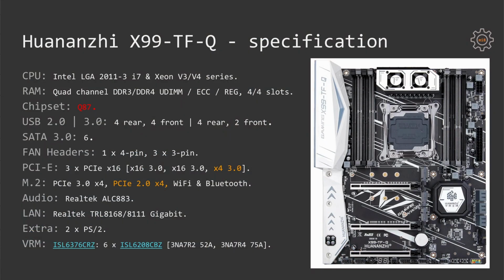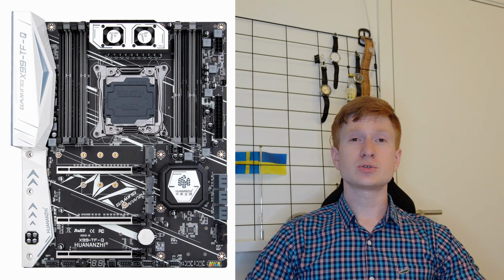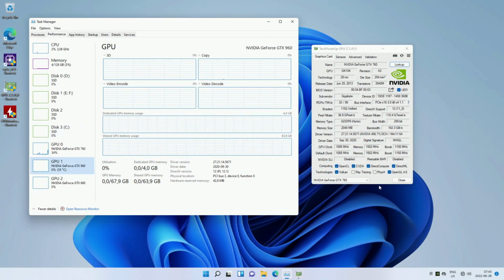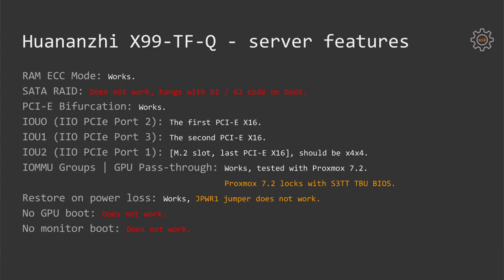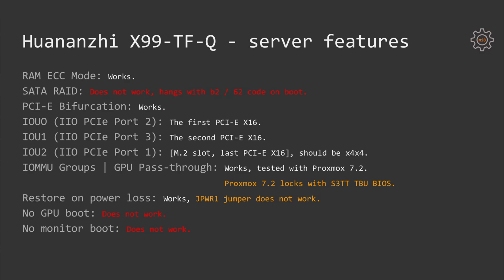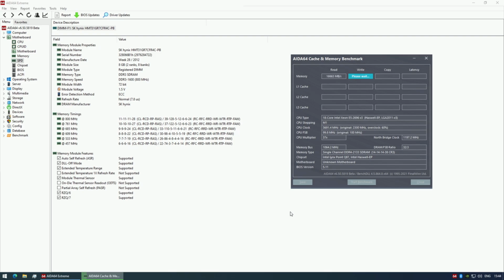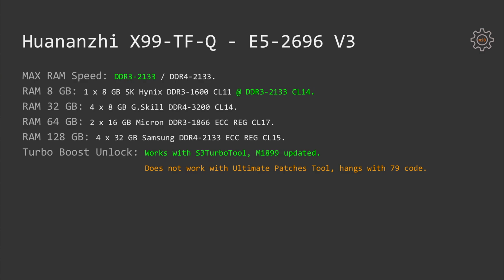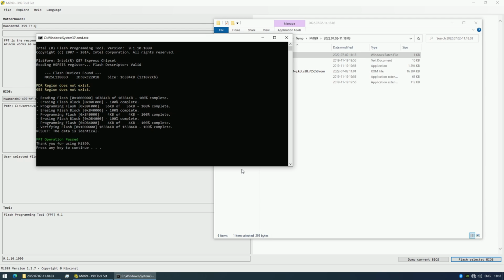🇬🇧 Huananzhi X99-TF-Q – detailed motherboard review, i7-5820k, E5-2696 V3, E5-2620 V4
Huananzhi X99-TF-Q is a cheaper version of the well known X99-TF motherboard, let’s figure out what has changed and what parts were sacrificed to reduce the price.

00:00 Welcome to Miyconst Hardware
00:45 Technical specification
01:38 M.2 slots
02:45 Test results
04:37 CPU power delivery system (VRM)
05:21 Server features
07:22 E5-2696 V3, DDR3-2133, Turbo Unlock
08:55 Core i7-5820k, 28 PCI-E lanes
09:37 Conclusion
10:49 Slides

– LGA 1151 –
Asus Z370M-Plus
MSI Z370-A Pro

– LGA 1200 –
MSI Z490-S01
Maxsun / Soyo B560

– LGA 1700 –
Soyo / Maxsun B660M
i3-12100 + MSI
i3-12100 + Soyo
i5-12400 + Soyo

– Xeon –
E5-2660 V3
E5-2666 V3
E5-2678 V3
E5-2690 V3
E5-2697 V3
E5-2698 V3
E5-2660 V4
E5-2680 V4

– Huananzhi SSD –
SATA MLC
SATA QLC
M.2 NVMe

– RAM –
Samsung DDR4
Corsair DDR4
Juhor DDR3/DDR4

– AM4 –
Asus ROG STRIX B450-F
Ryzen 5 5600X
Ryzen 5 5600G

– X79 –
X79 V2.82

My Ukrainian partner:
- Alex Povzun

My Italian partner (Milan & Turin):
- MirComputers / Gabriele Carbone